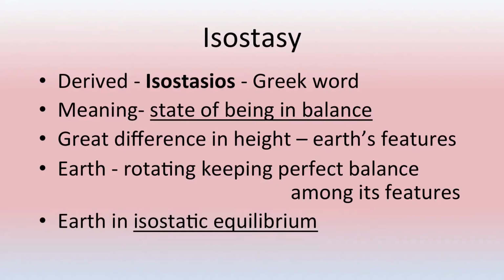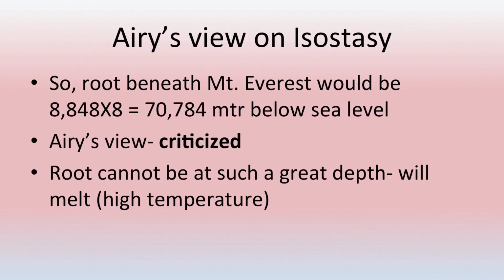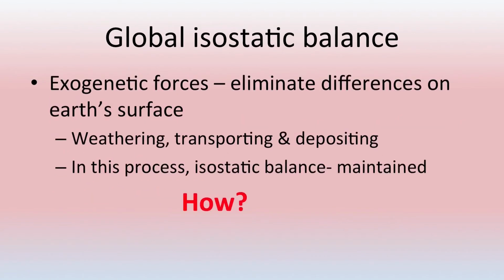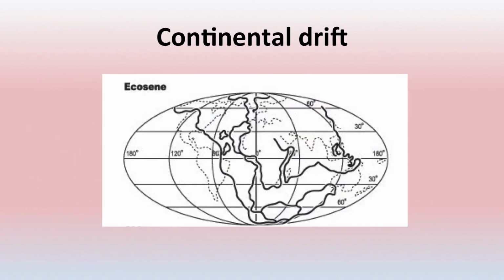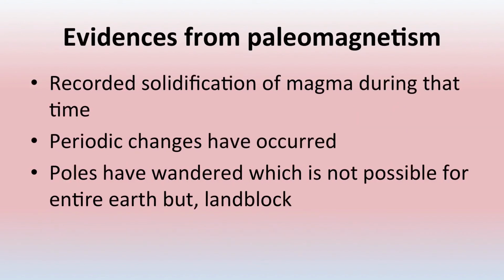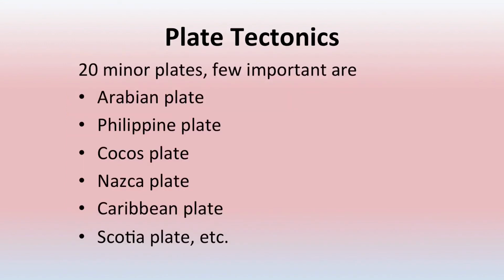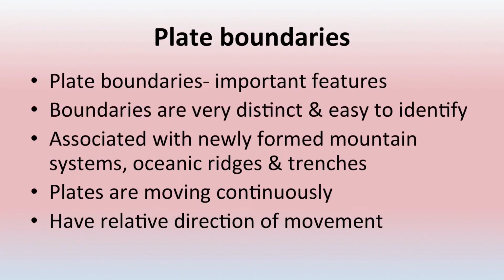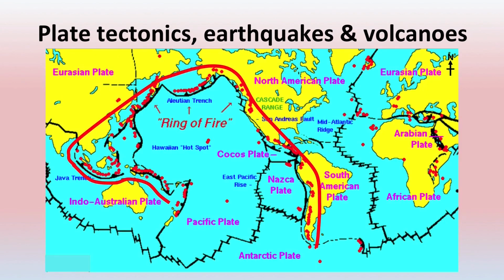NIOS Class 12 Geography (316): Lesson 3. Dynamic Surface of The Earth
Learn online the NIOS Class 12 Geography (316) subject lesson:
Lesson 3. Dynamic Surface of The Earth

+NIOS Class 12 Geography (316) Textbook Download

ID: nTx4Hikp0Ww